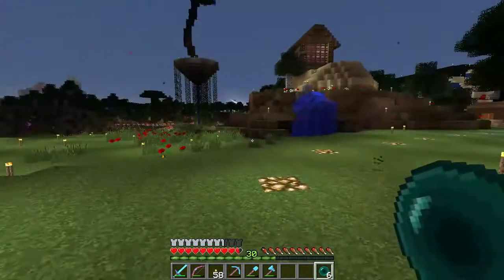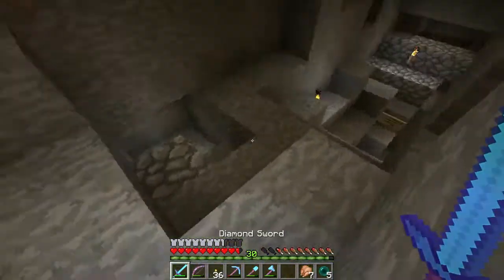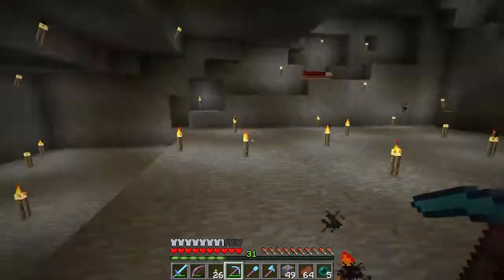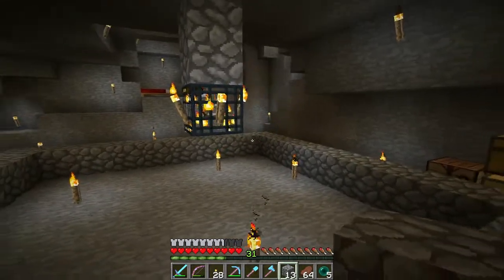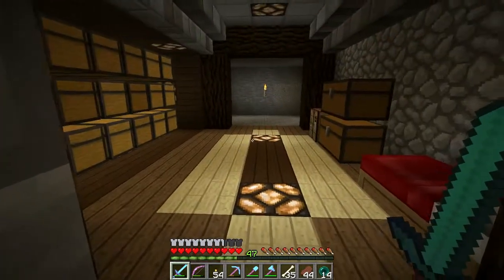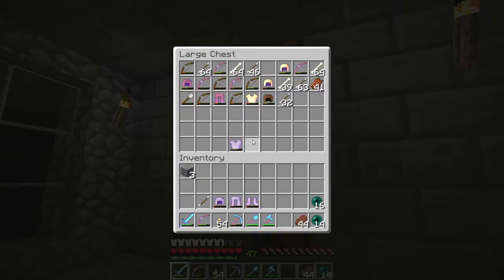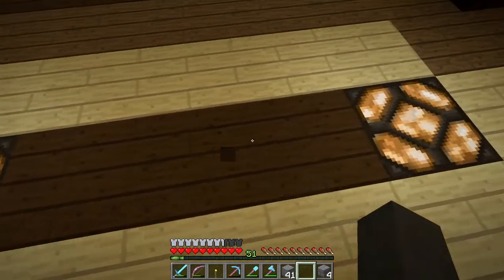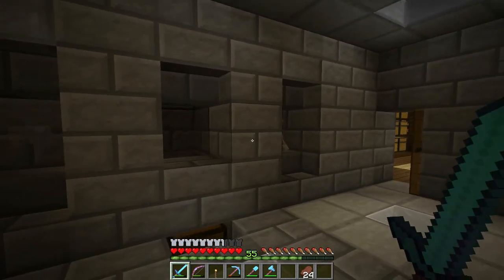The Unnamed LP - Episode 76: Dual Spawner Mob Farm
In this episode I build a dual spawner XP farm using a zombie and skeleton spawner found within blocks of each other!

Channel art by Flub!  Video intro by ForU2nV!   Thanks guys!

Come hang out with us in the Unnamed Reddit!!

Check out the others on the server!  Watch their videos.  Like their videos.  Tell 'em the K9 sent ya.  Woof!

The Unnamed Server is a private, white-listed server, accessible by invitation only.